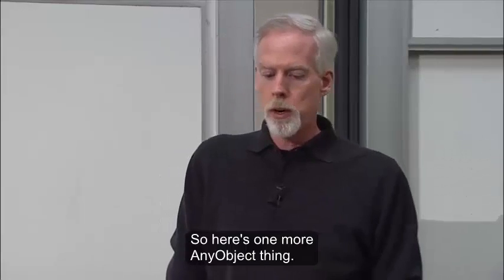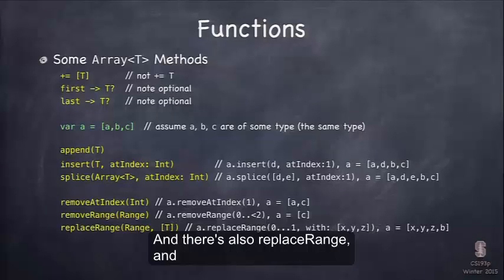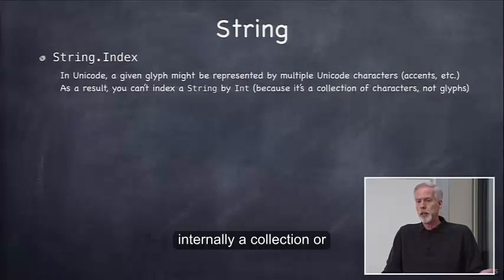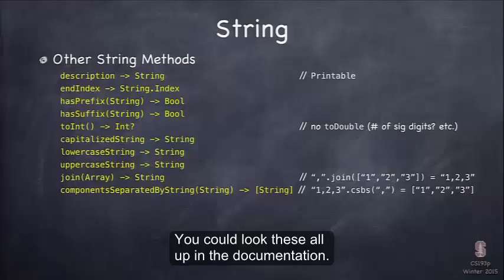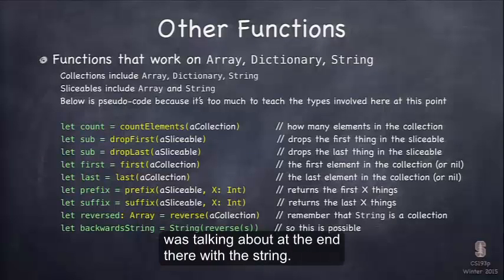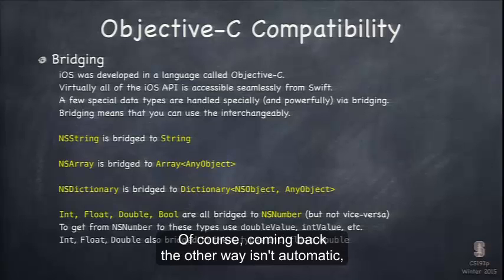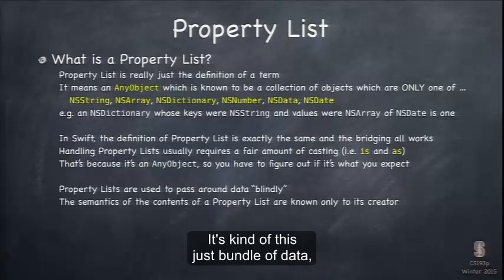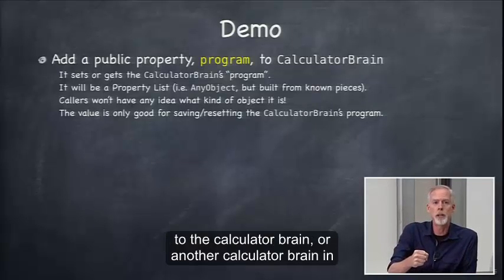CD 3-Nhom 9 -Tuan 10 Engsub